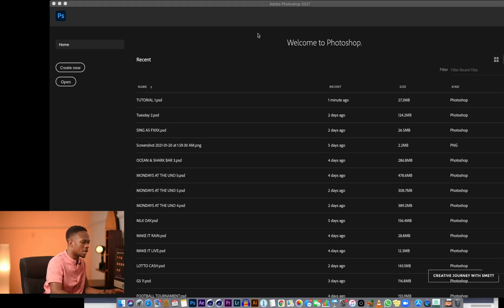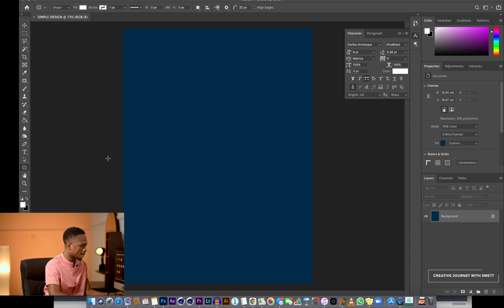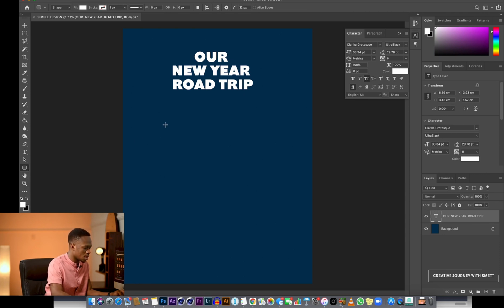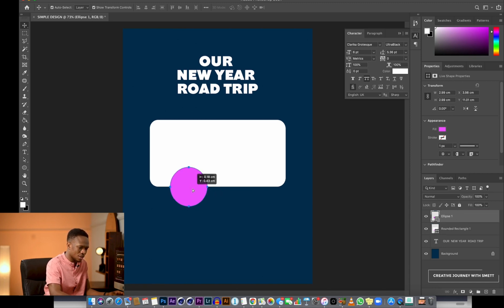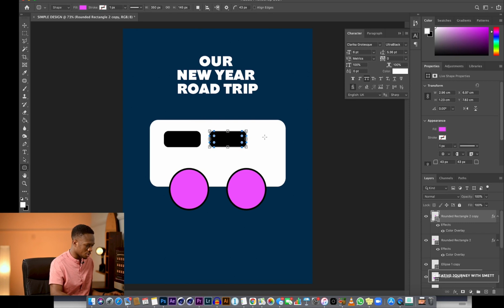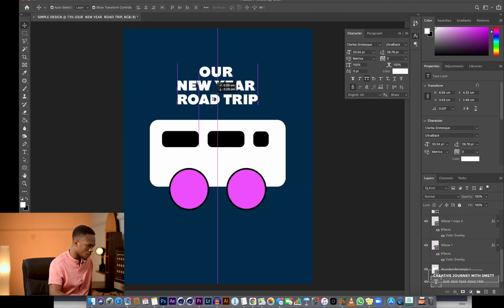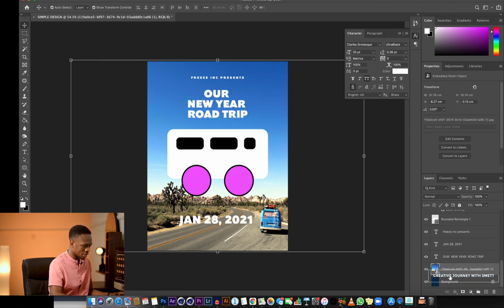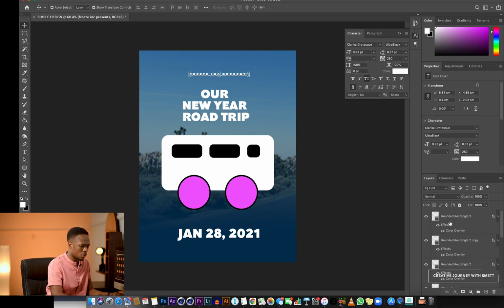How to Create a simple DESIGN in PHOTOSHOP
In this video I will be showing you how to create a simple design in photoshop using Texts, Shapes and Image.